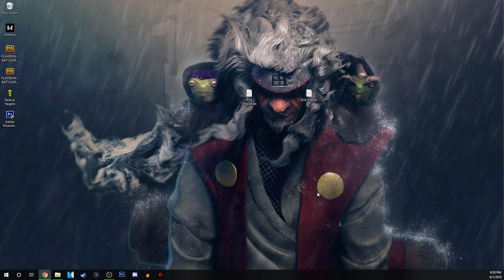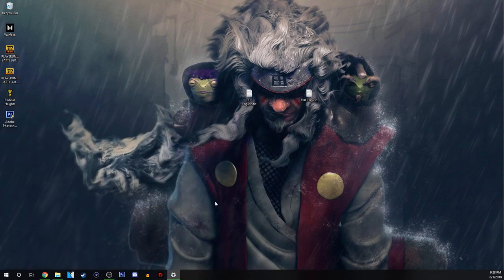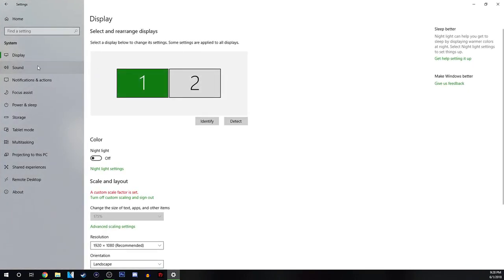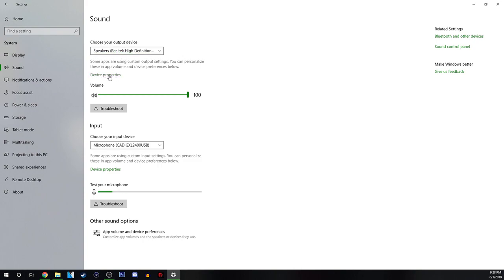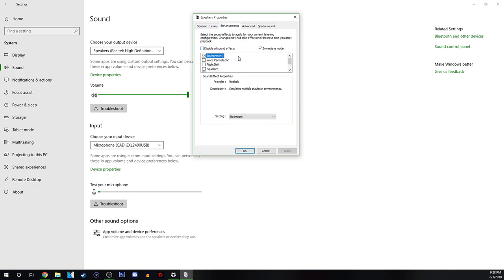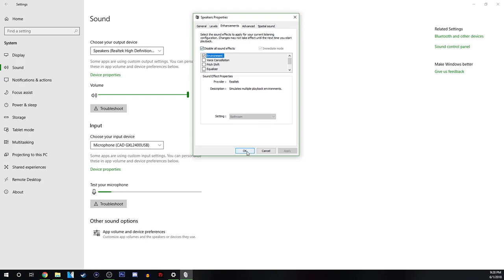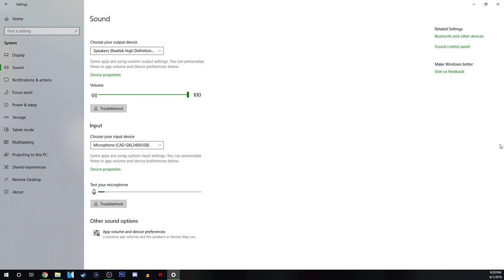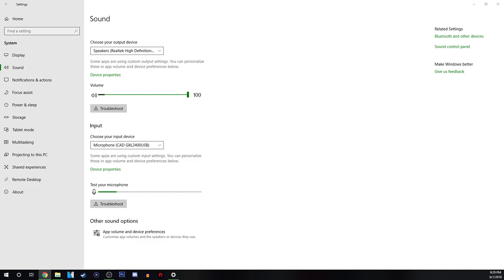How To Fix PC Computer Speaker ECHO **FiX**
Join the Stark House

•PC *Updated*
•Xbox 360
•Xbox One S

Try Amazon Prime For Free
Try Twitch Prime For Free

Video uploaded & owned by antwonStark. (PG, Family Friendly + No Swearing!)